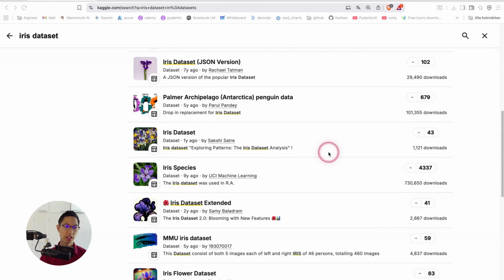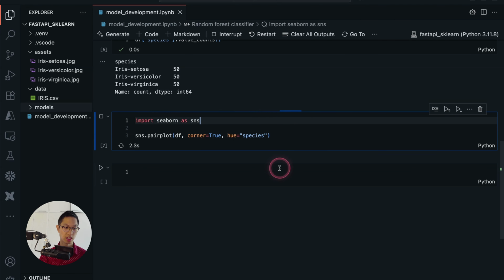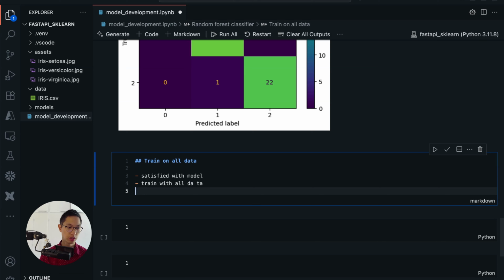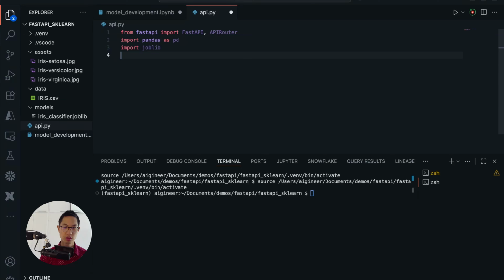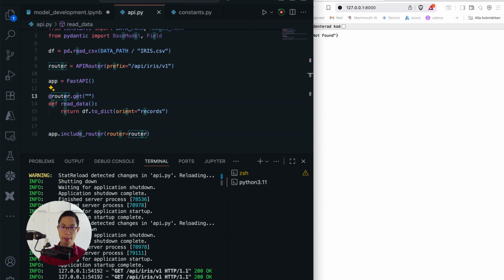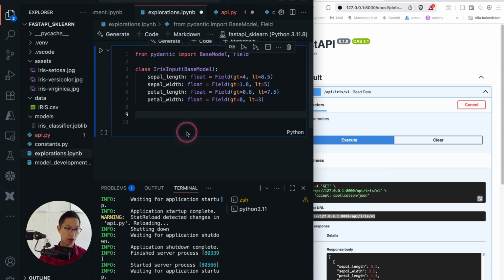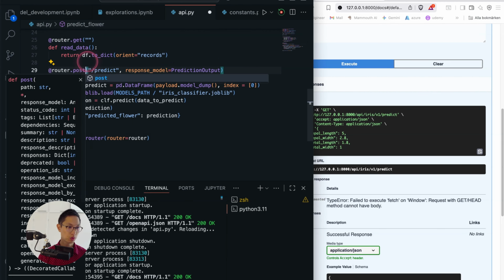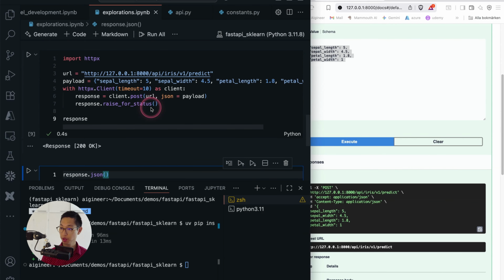FastAPI and scikit-learn tutorial to create an API to serve a random forest classifier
The video tutorial covers the process of creating an API using FastAPI that serves a machine learning model built with Scikit-learn. The instructor demonstrates how to create a Random Forest Classifier to classify the Iris dataset. The tutorial includes instructions for setting up the environment, fetching the dataset from Kaggle, exploratory data analysis, model training, and exporting the trained model. The tutorial then transitions to developing a FastAPI backend which loads the model and provides an API endpoint for predictions. The endpoint is tested using both the built-in FastAPI docs and the HTTPX library in Python.